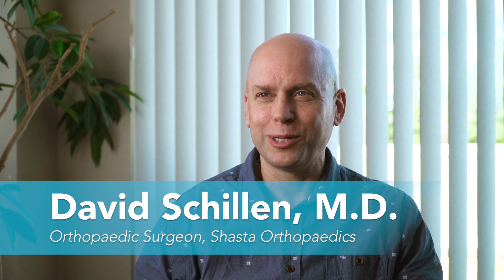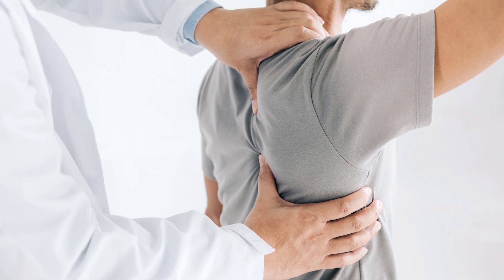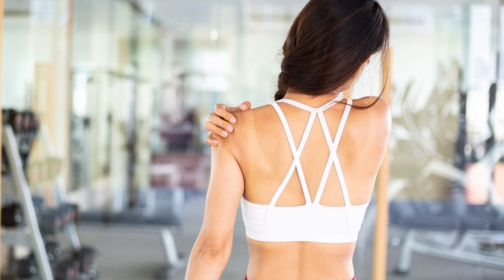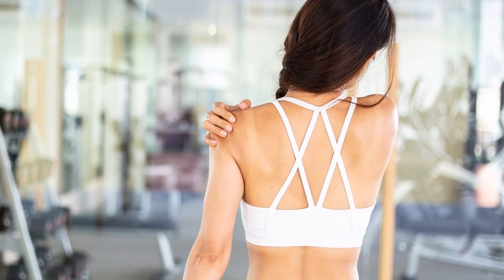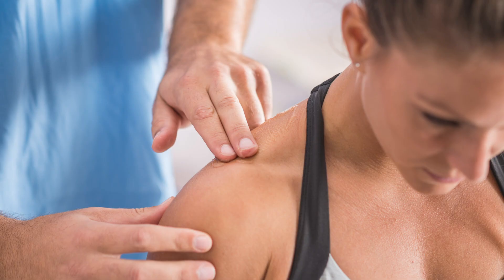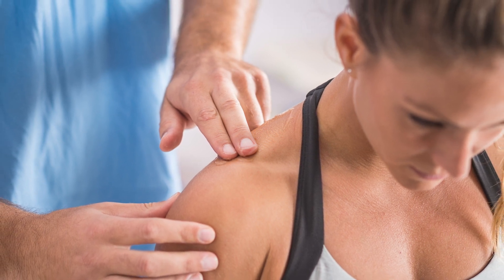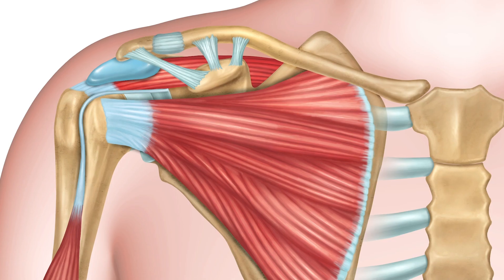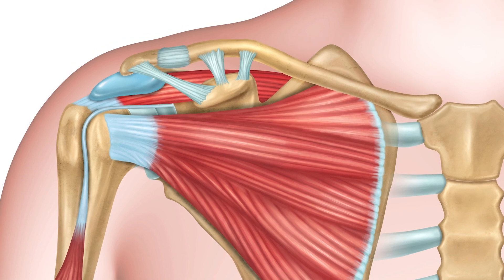Rotator Cuff Tear Repair - Current Rotator Cuff Treatment Options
Have you or someone you know experienced a rotator cuff injury or problem? Shasta Orthopaedic Surgeon, David Schillen, M.D., discusses current surgical and non-surgical treatments for a rotator cuff tear repair, specifically superior capsular reconstruction.

Shasta Orthopaedics in located in Redding, CA and is the largest orthopaedic and sports medicine practice in the North State region of California.

For more information about rotator cuff tear repairs and treatment,
Or contact Shasta Orthopaedics at: